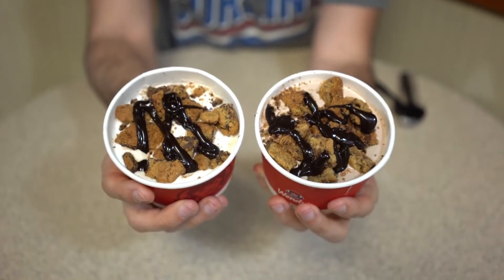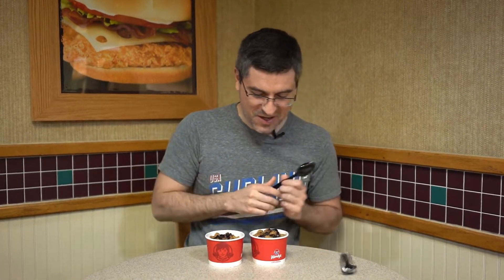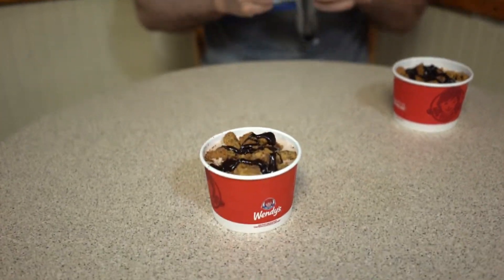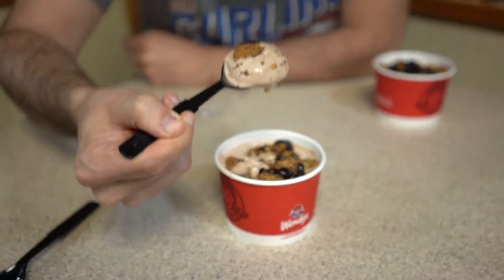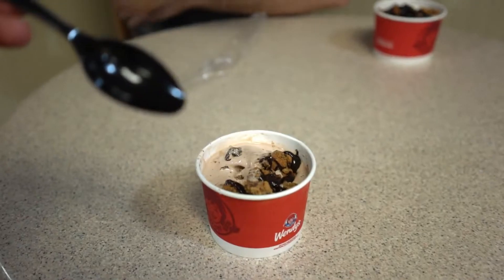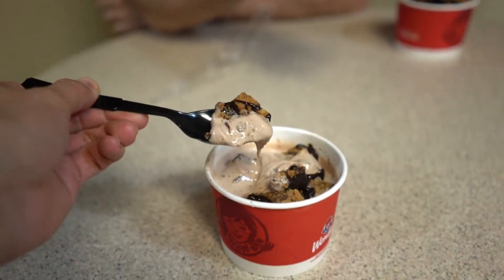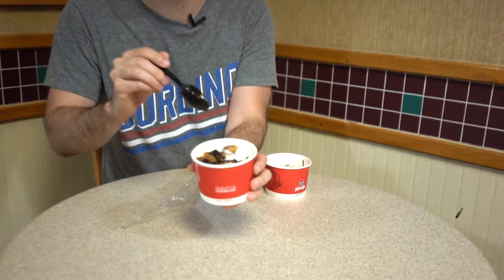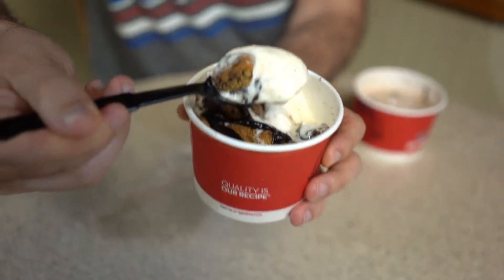CTC Review #261 - Wendy's Frosty Cookie Sundaes: Chocolate vs. Vanilla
In a unique twist on the ice cream sundae, Wendy's just unveiled two "Frosty Cookie Sundaes." As the name implies, each treat uses a Frosty base (either chocolate or vanilla) and is topped with pieces of chocolate chunk cookies and a drizzle of Ghirardelli chocolate sauce. These sound absolutely phenomenal, but which one is the best of the new batch? Check out the review and find out for yourself!